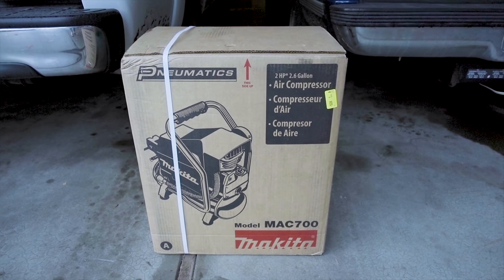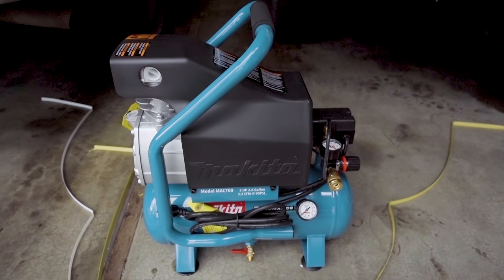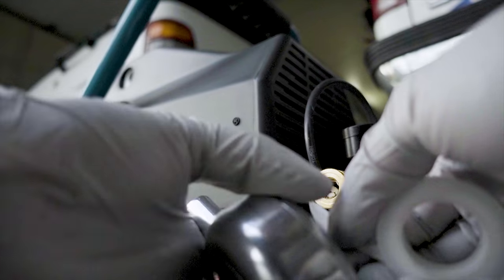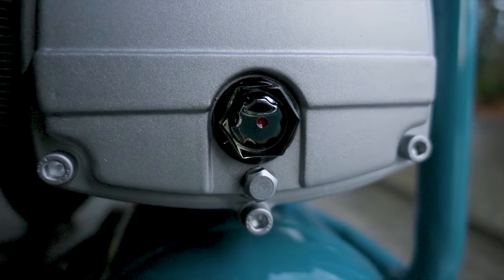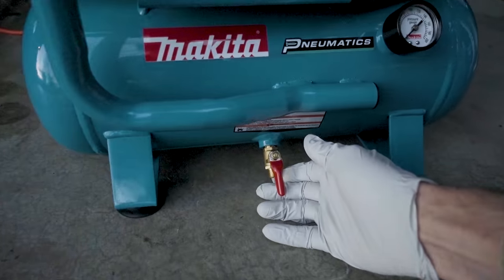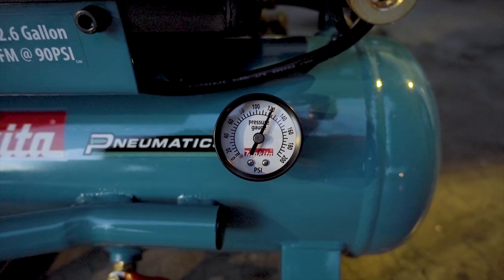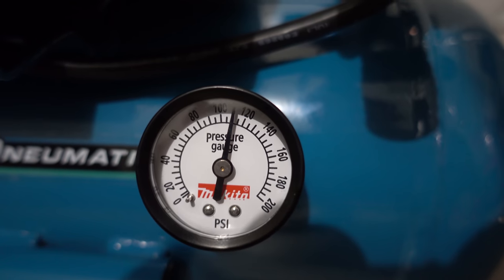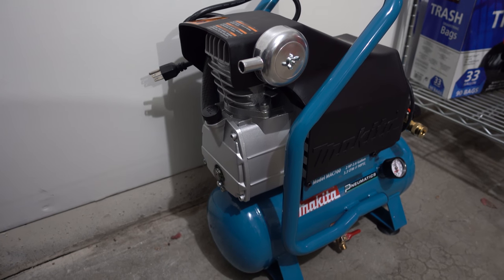Makita MAC700 Big Bore Air Compressor Unbox & Startup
Makita MAC700

Equipment I use to make these videos:
Sony Action Cam
Suction Cup Tripod Mount
SanDisk 64GB Micro SD